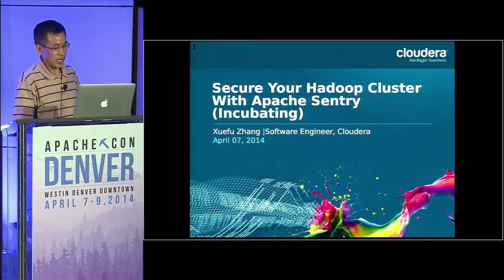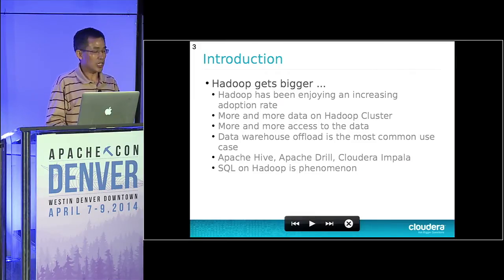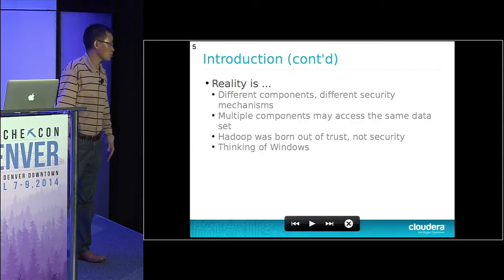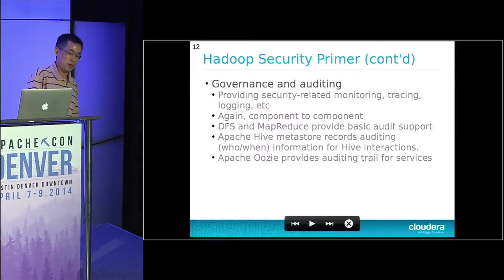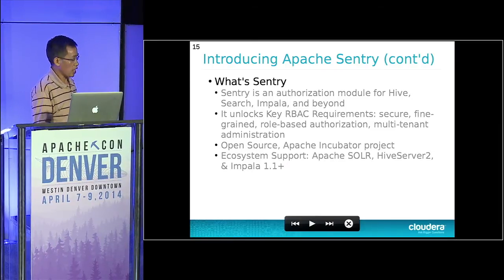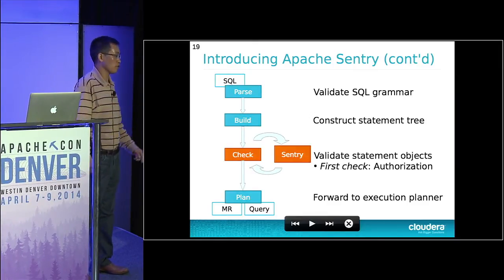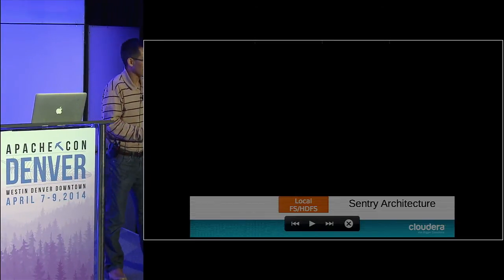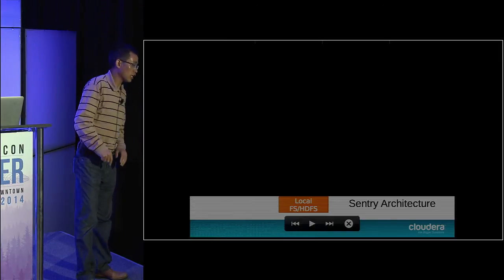Securing your Apache Hadoop cluster with Apache Sentry - Xuefu Zhang